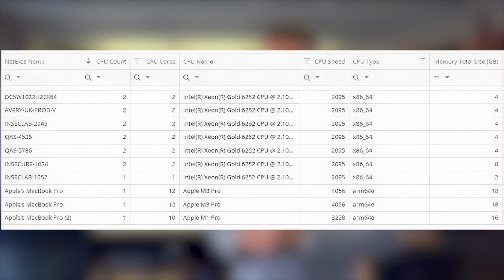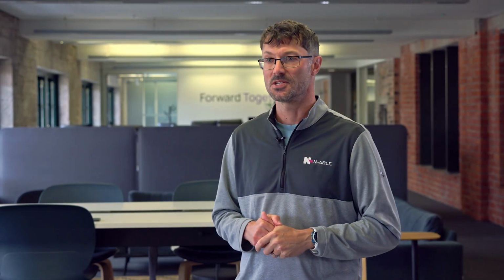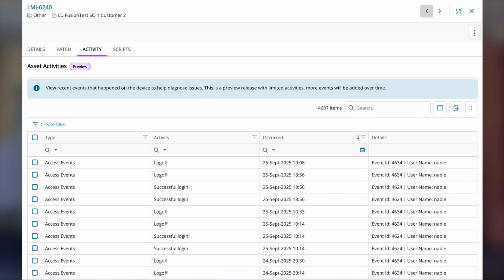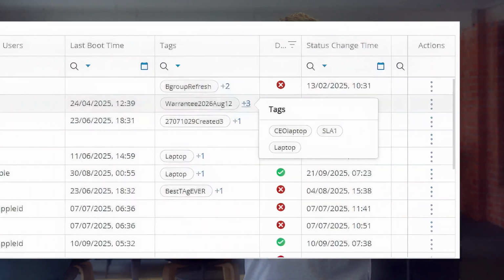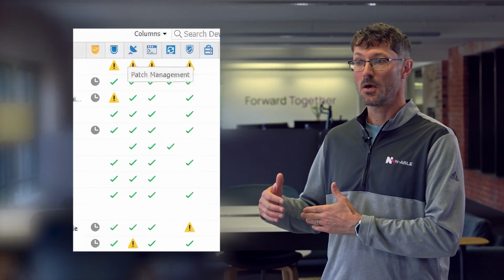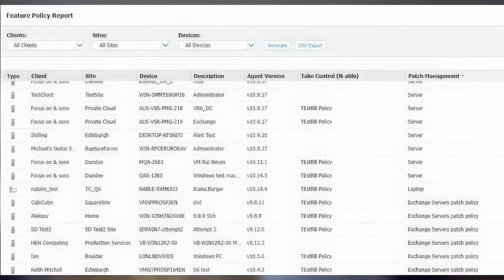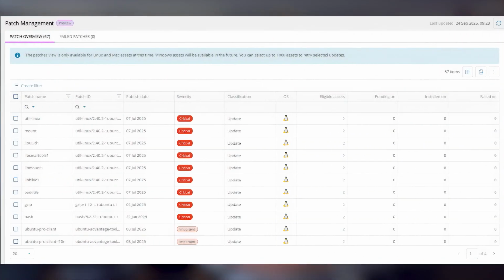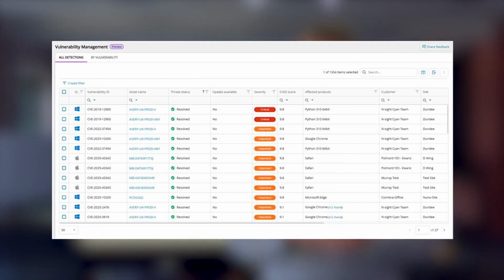N-sight Monthly Release Roundup August-September 2025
Discover the latest N-sight enhancements with Brian Mackie, including:

     • Deeplink Navigation from Assets View to Asset Details
     • New Graphical Asset Metrics and Trends in Assets View
     • Activity Logging reporting enhancements
     • Introducing Static Asset Tags to Assets View
     • Enhanced Patch Status column with additional states

This update improves navigation, visibility, and ease of use while scaling and extending core capabilities, delivering a fast, powerful, and intuitive experience.